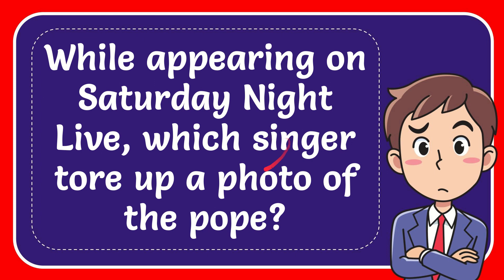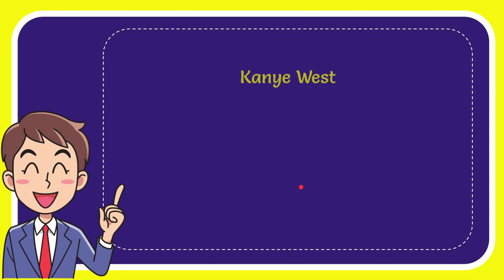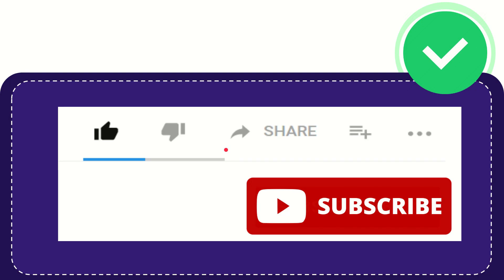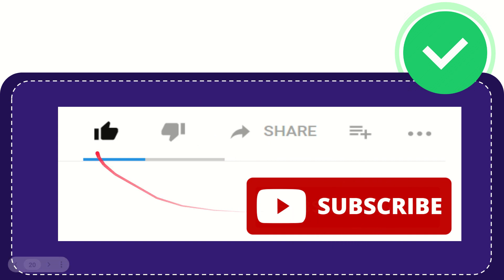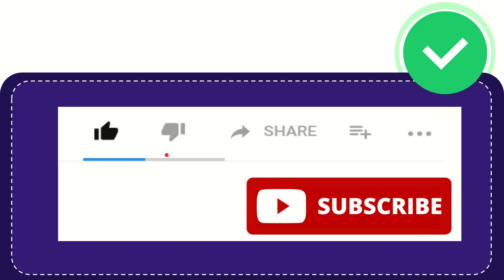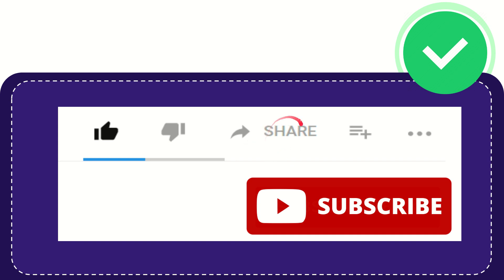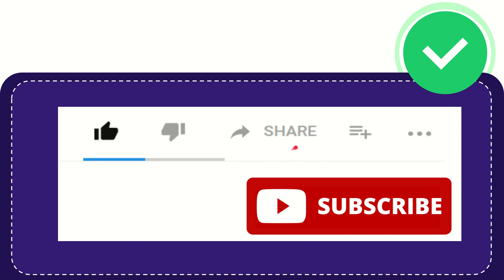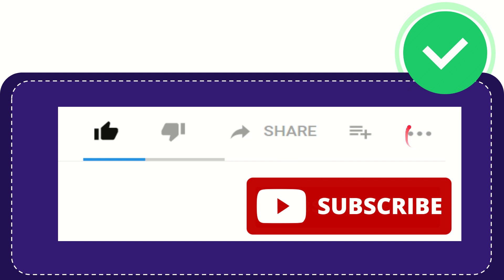While appearing on Saturday Night Live, which singer tore up a photo of the pope? Answer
While appearing on Saturday Night Live, which singer tore up a photo of the pope? Answer NEW VIDEO#